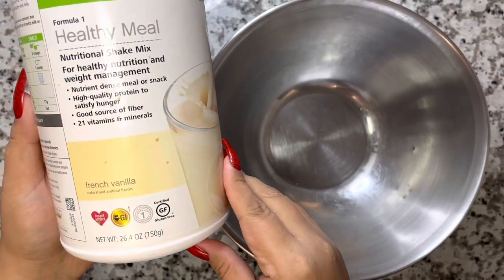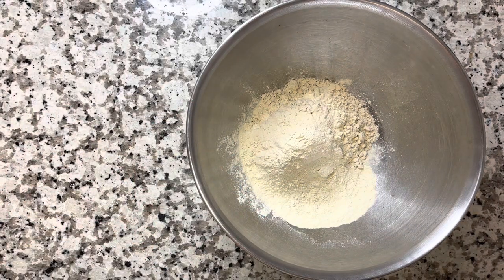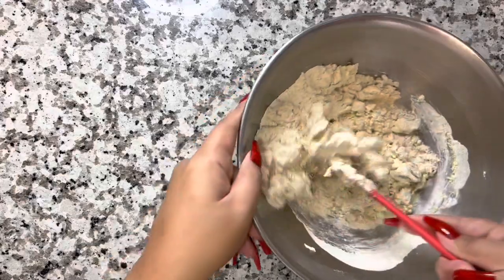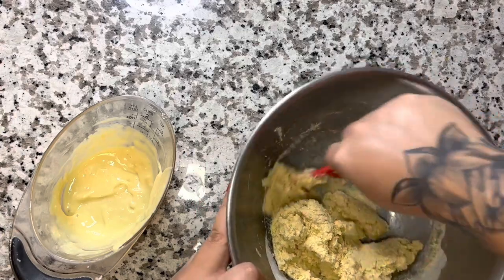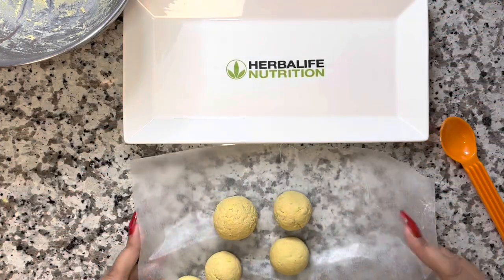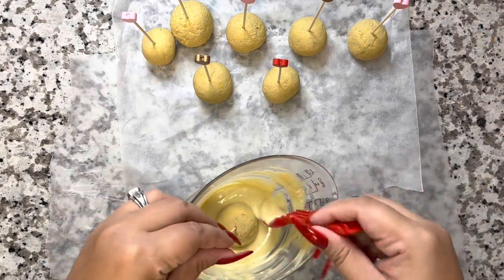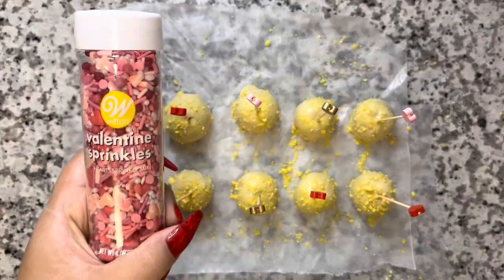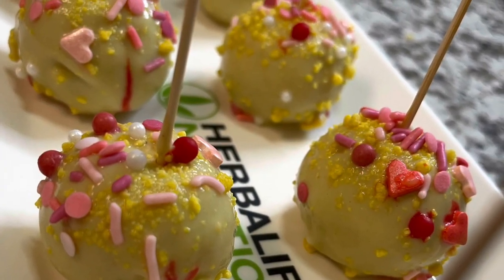How to make Herbalife Cake Pops | Lemon Pound Cake | Valentine’s Day Edition ❤️ 🍋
Hey guys!!  I’m Melisa & Today we are making Herbalife Cake Pops